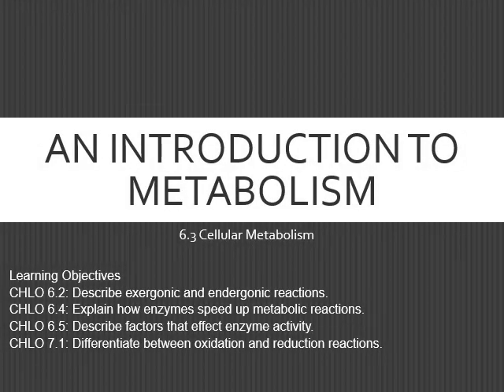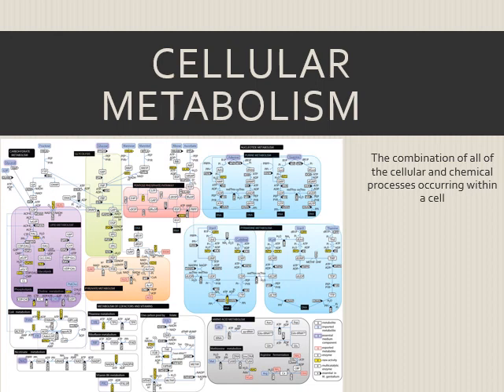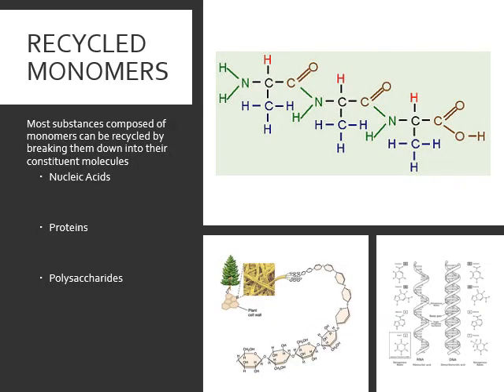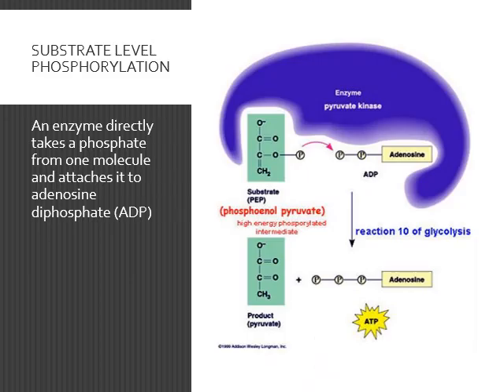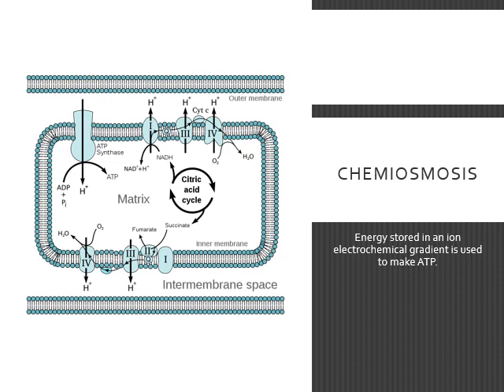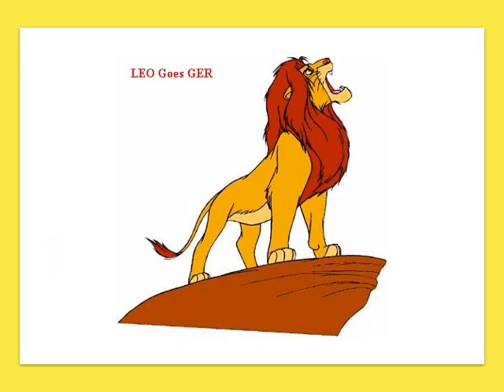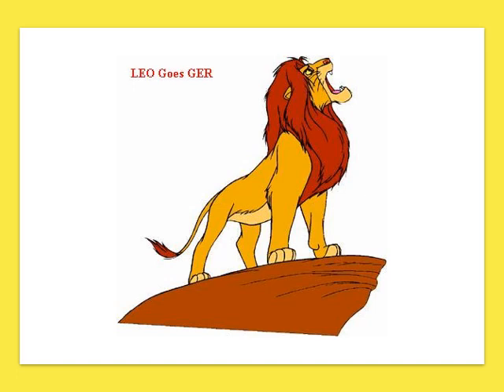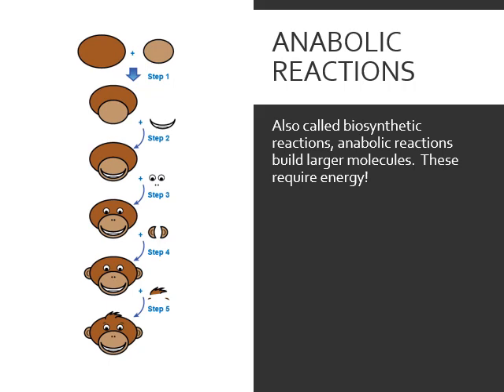6.3 Cellular Metabolism